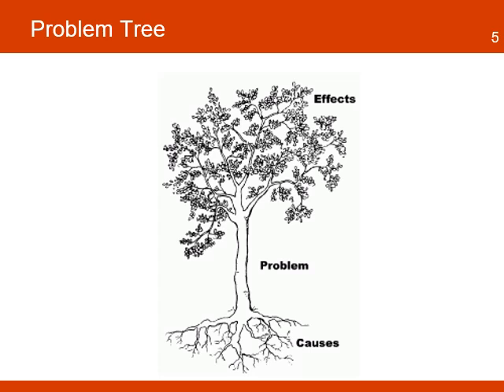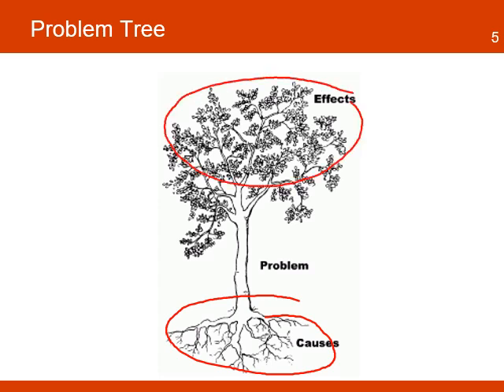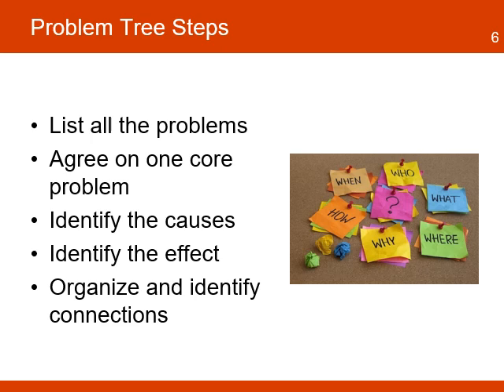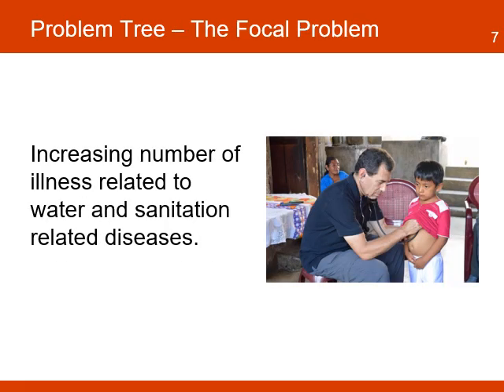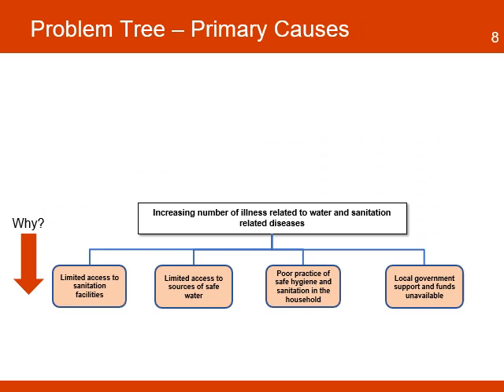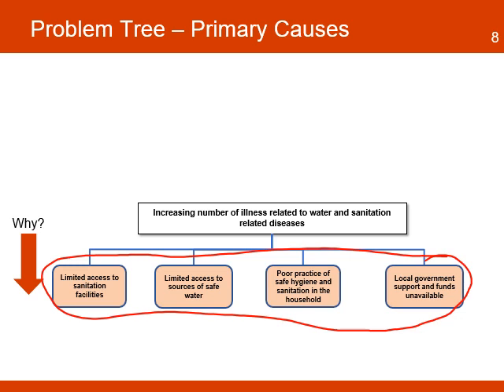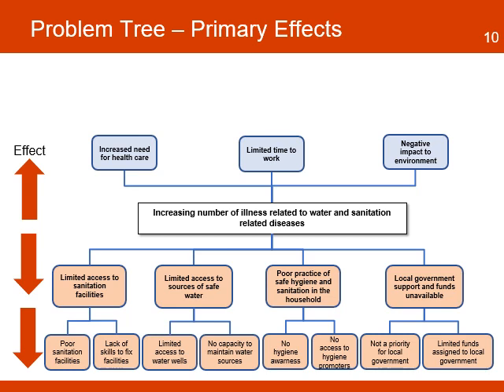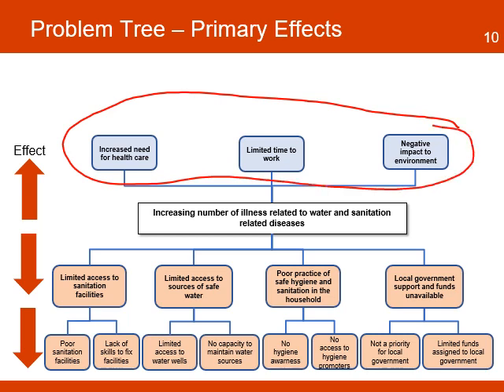PDME 2-3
Problem Analysis